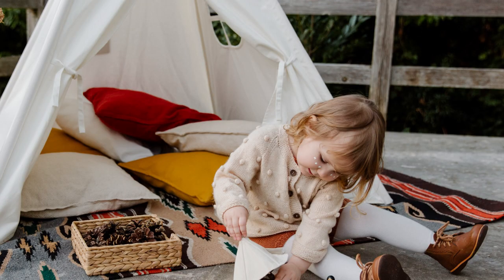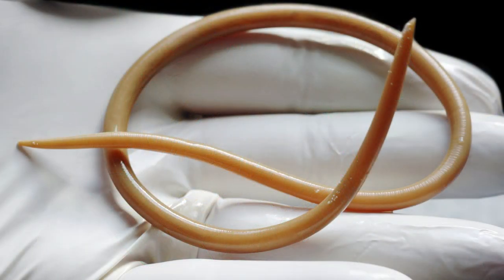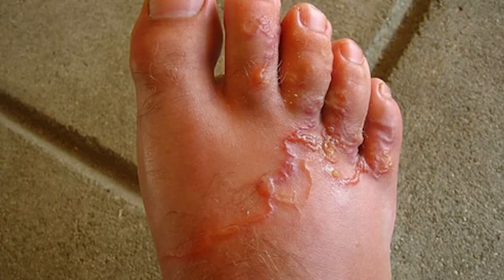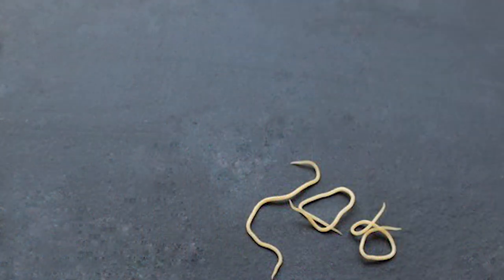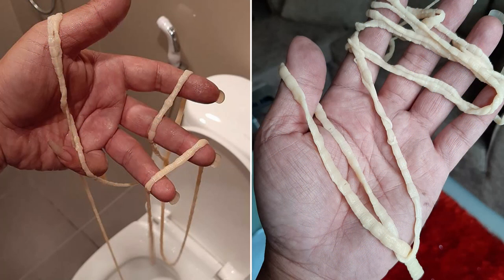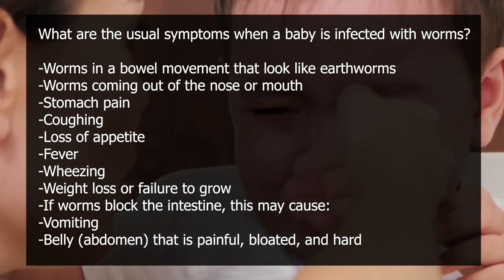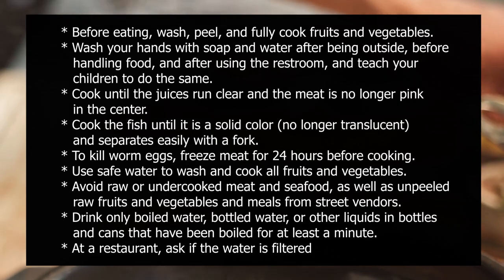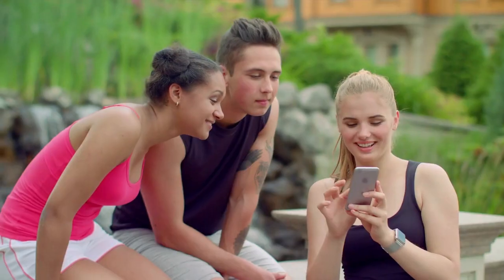WORRIED ABOUT WORM INFECTIONS? WATCH THIS!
4 Types of Babies Worm Infection

Is your little one complaining of stomach pain, along with other troubling symptoms like loss of appetite or diarrhoea constantly? Has his appetite decreased considerably? It could be due to worm infection in babies. Watch this video on worm infection in infants, to know about the symptoms, causes of baby worm infection, how to treat worm infection in babies, and even some prevention methods. Watch this video from TheMentor:Baby